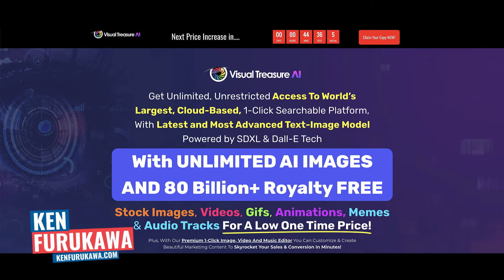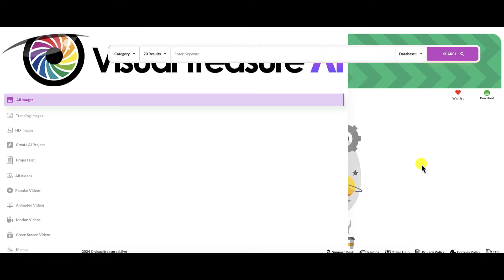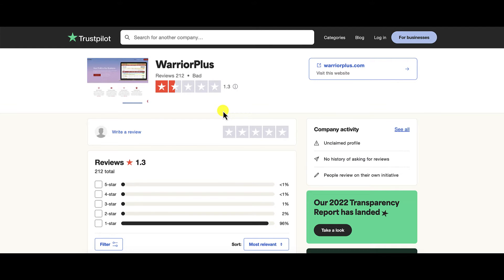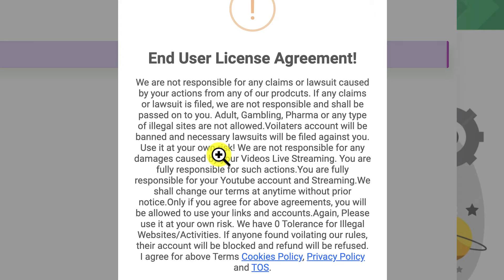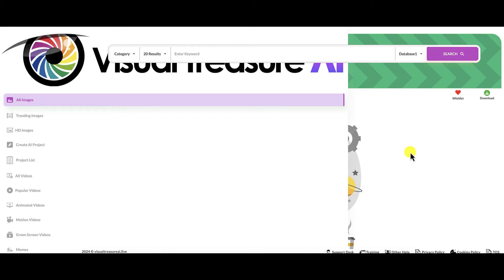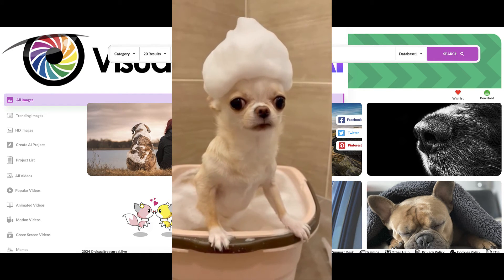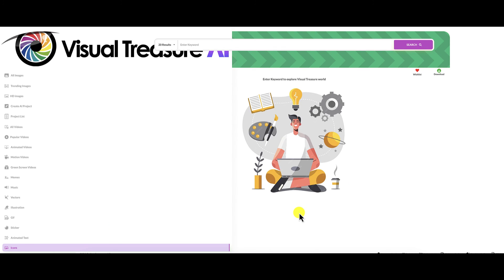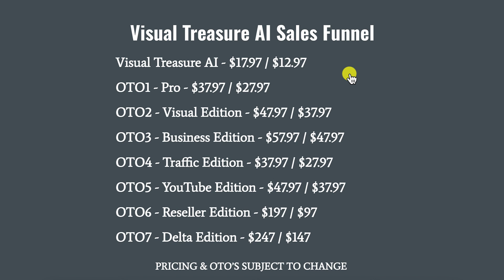🔴 Visual Treasure AI Review | HONEST OPINION | Clicks Botz Visual Treasure AI WarriorPlus Review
In this Visual Treasure AI review, I’ll give you my honest take on this Click Botz that most other reviewers won’t.

00:00 - VISUAL TREASURE AI REVIEW
01:32 - WHAT IS VISUAL TREASURE AI?
02:29 - VISUAL TREASURE AI MEMBERS AREA & WALKTHROUGH
18:23 - VISUAL TREASURE AI OTOS / UPSELLS
18:55 - MY FINAL OPINION OF VISUAL TREASURE AI

SKYPE: kkfurukawa